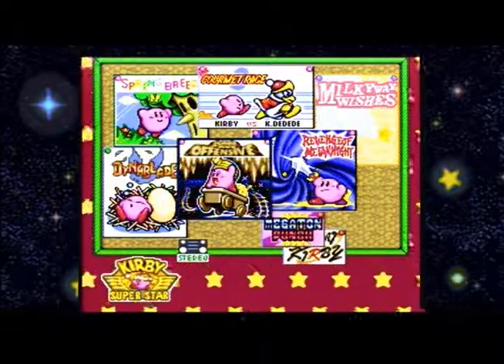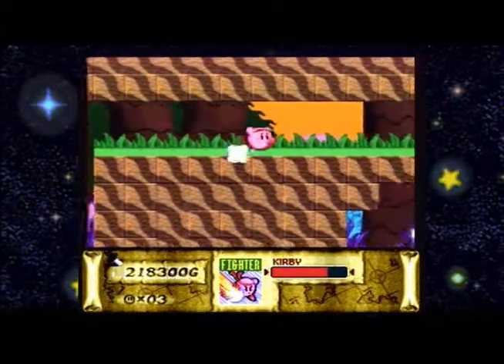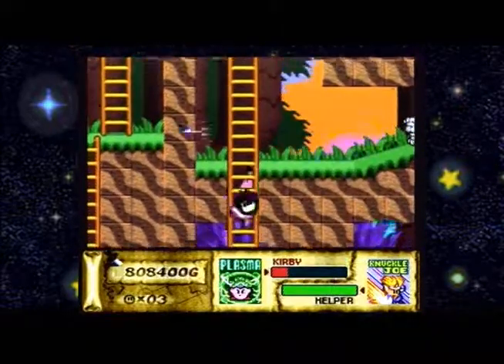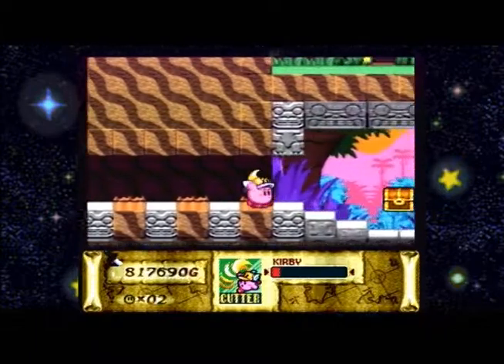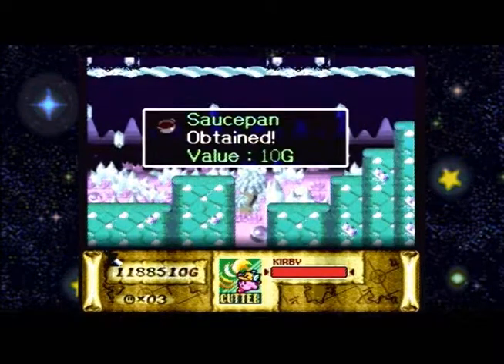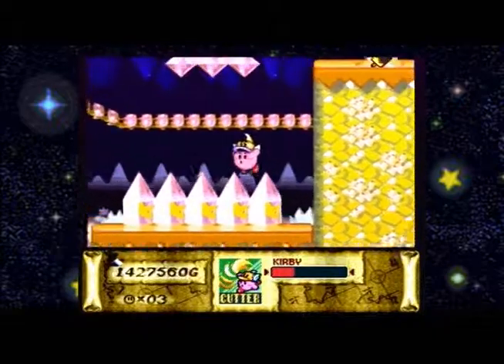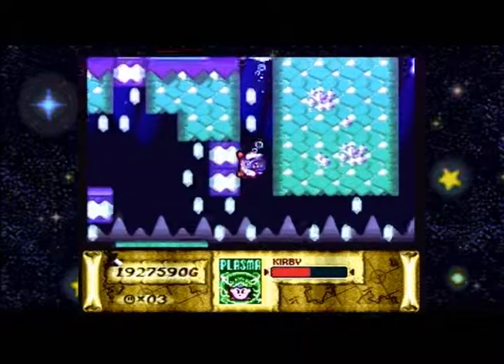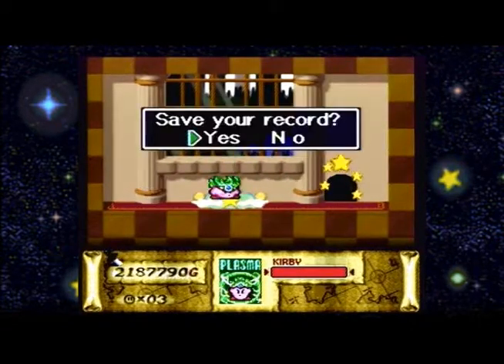Kirby Super Star | Part 3 - "Collect-A-Thon Mode"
A fun time for all you completionists.